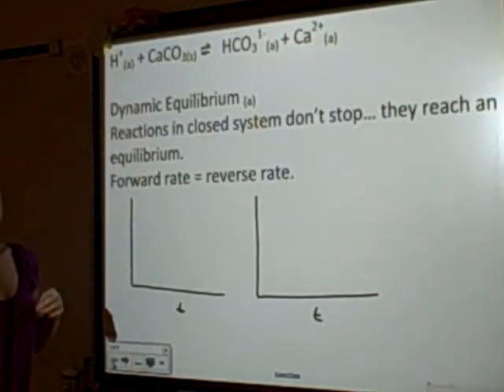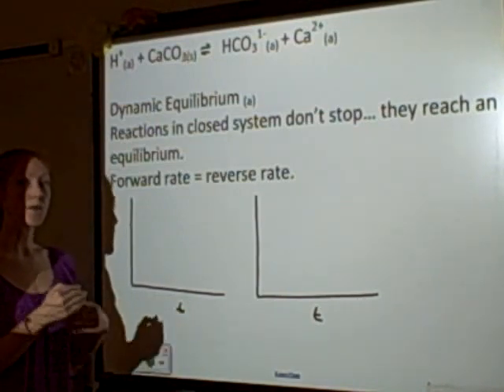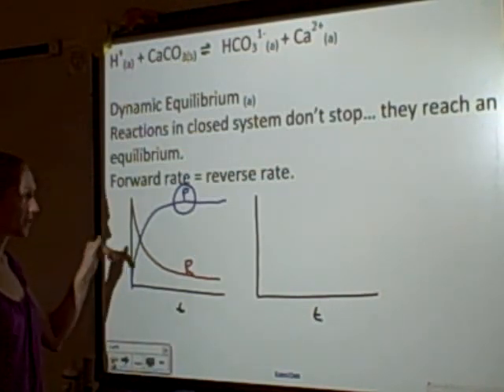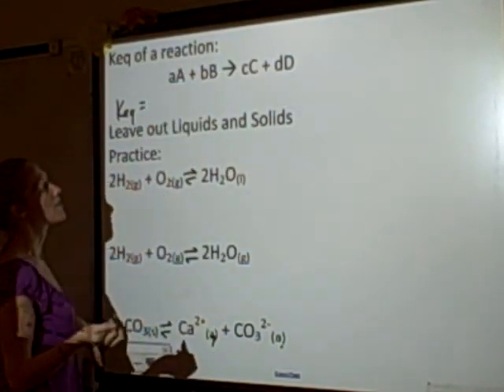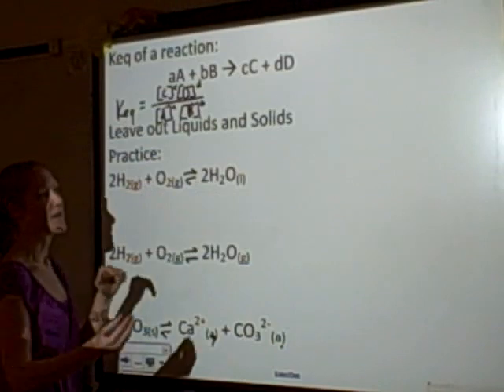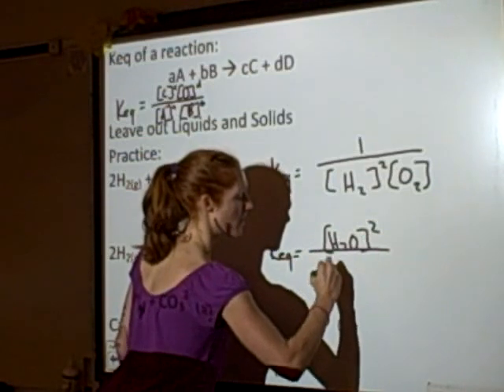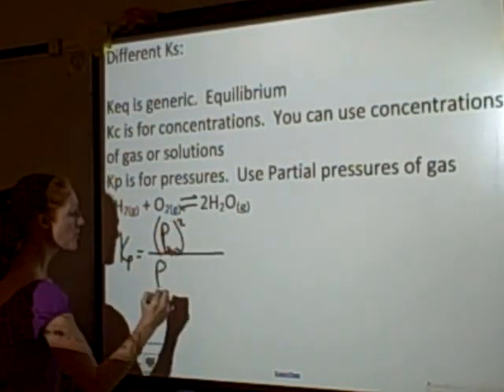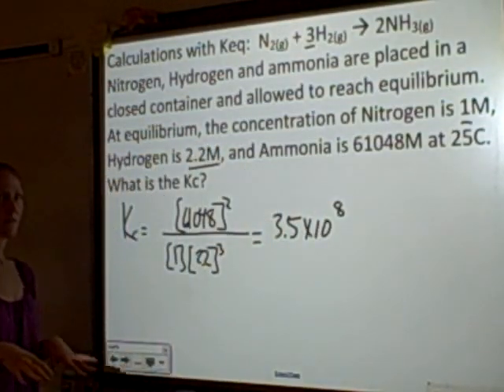Equilibrum 1Equilibrium K expression